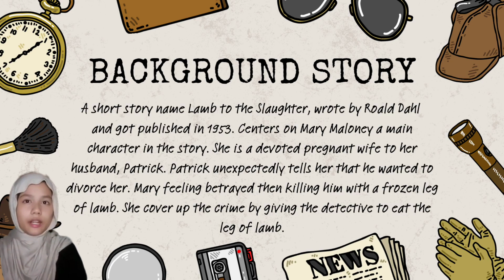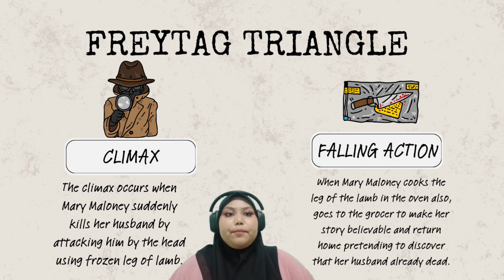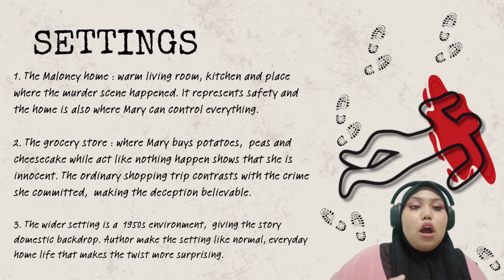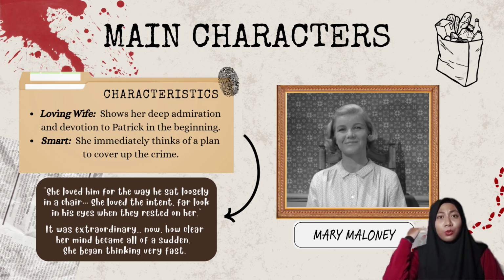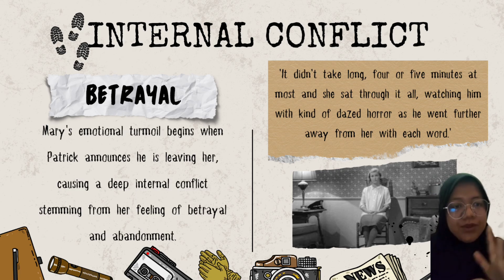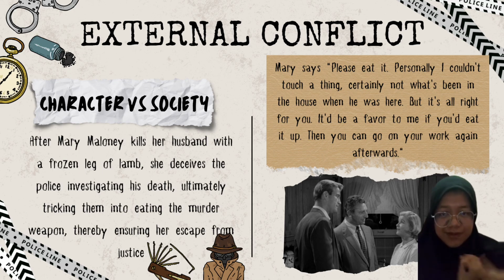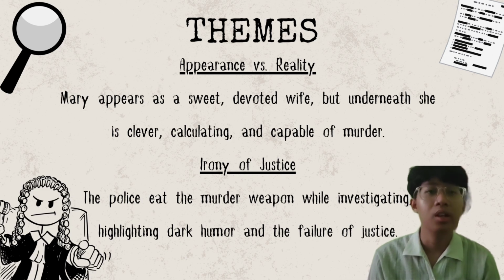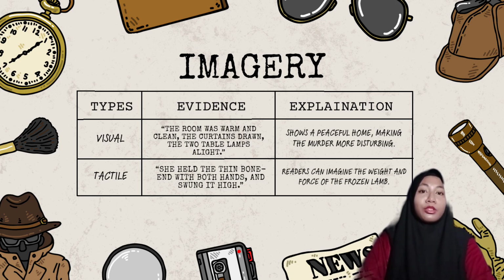Short Story Analysis HSL1093 (Lamb to The Slaughter by Roald Dahl)